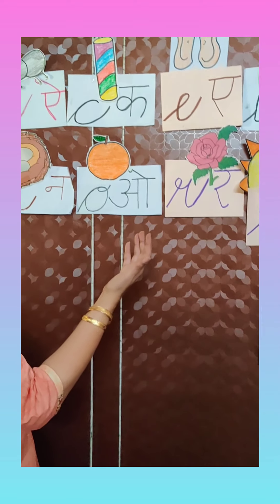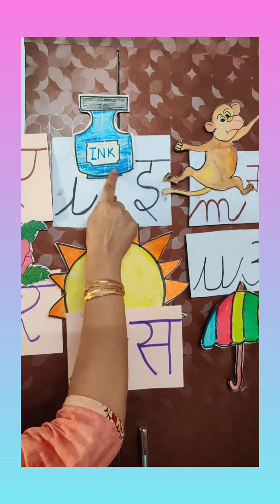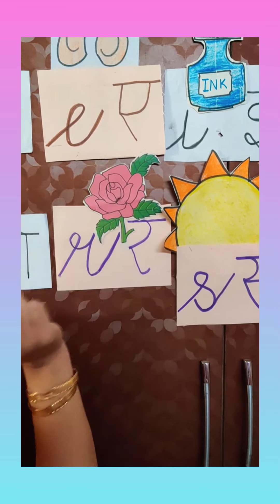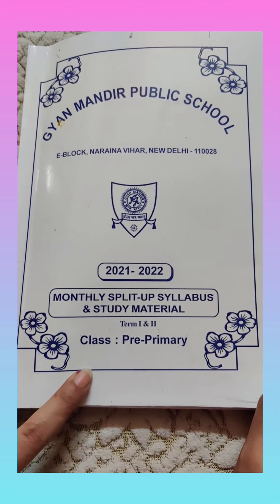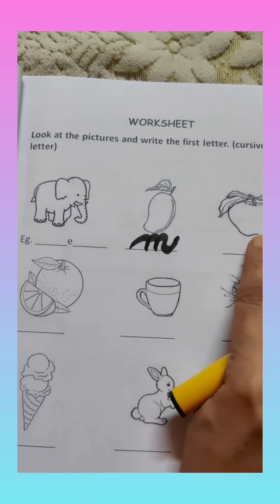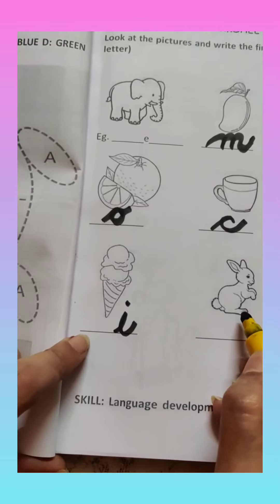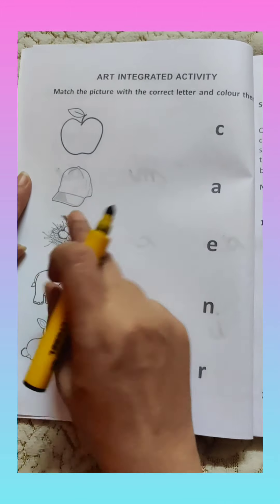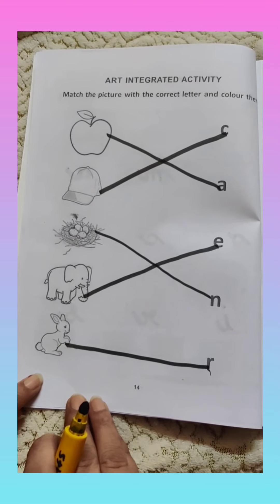Revision of small cursive letters